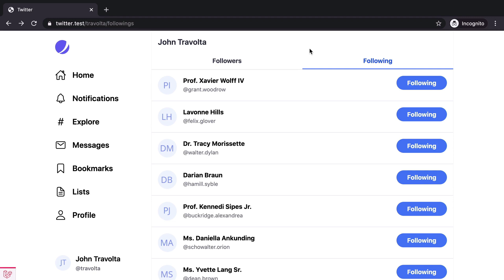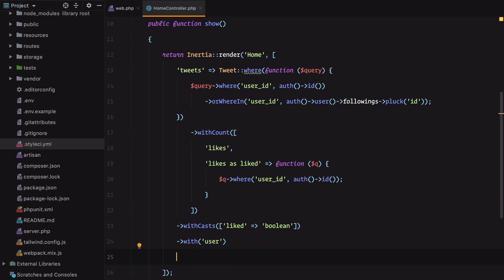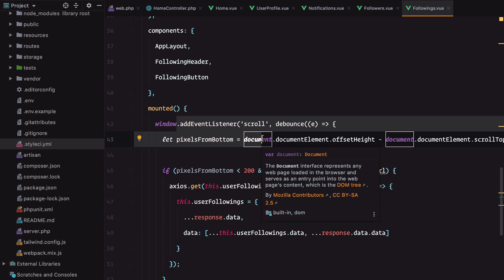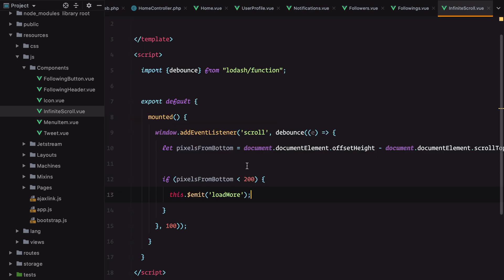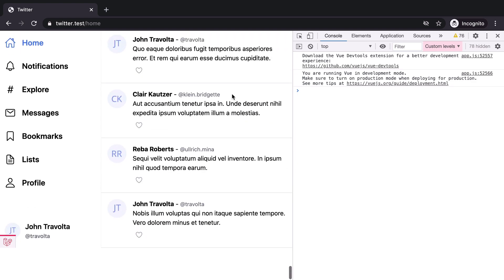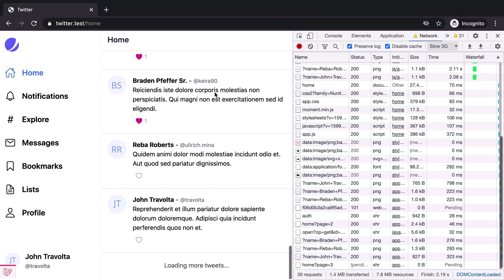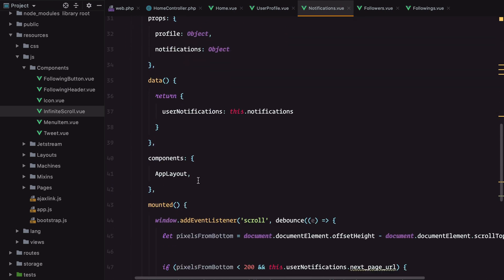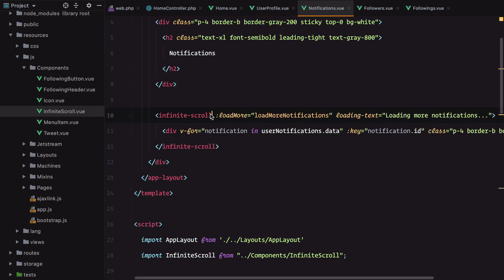Building the home feed and infinite scroll component with Laravel and InertiaJS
Since we now have a user following system in place we can finally build our twitter feed.

We'll start by replacing the default Laravel Jetstream Dashboard page with a controller action returning the authenticated user's tweets and tweets belonging to the accounts they are following.

Then, we'll remove some of the duplicated code caused by our infinite scroll logic by creating a dedicated infinite scroll component.